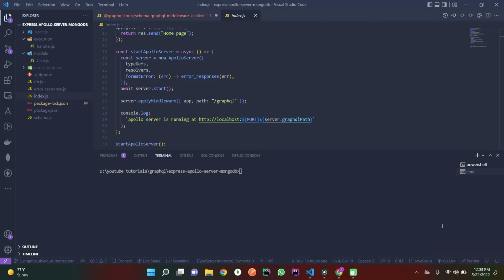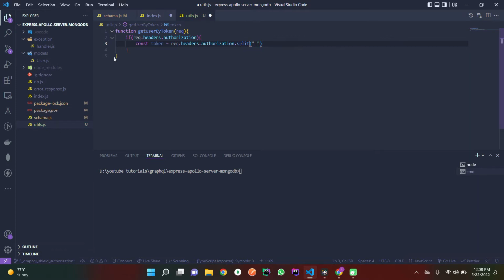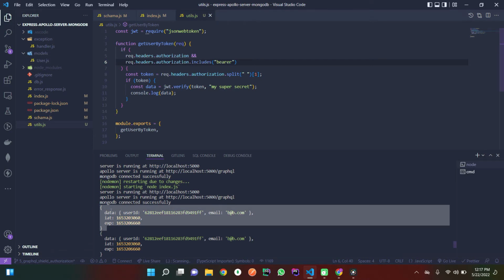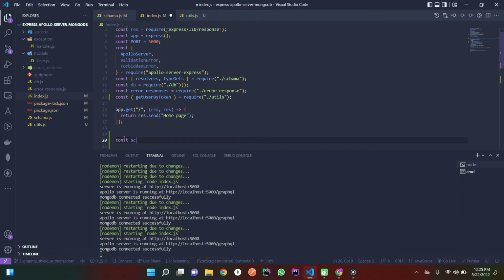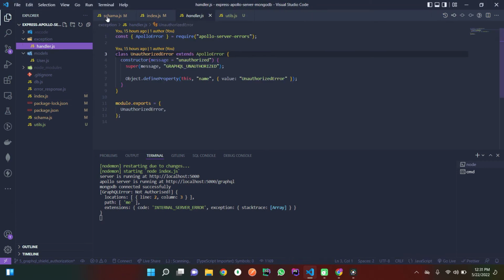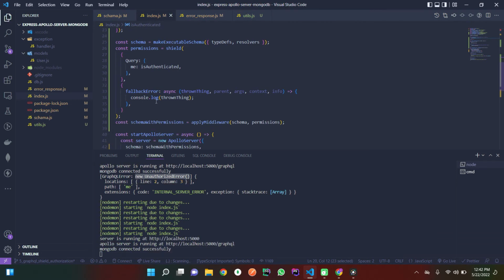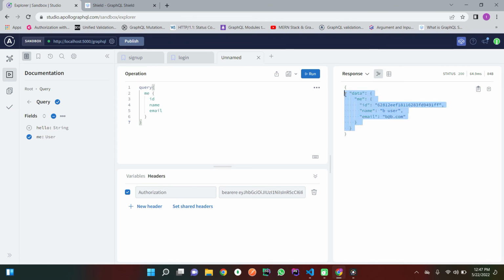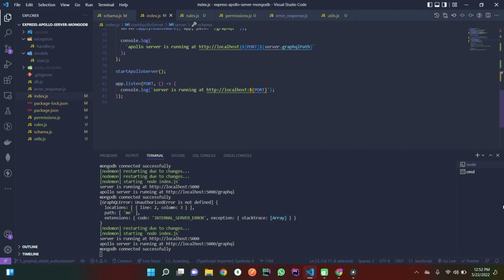5. Apollo graphql authorization with graphql shield+middleware | mongodb | jwt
This video will teach you how you can implement the authorization with jwt, graphql shield, graphql middleware and implement token based authorization.